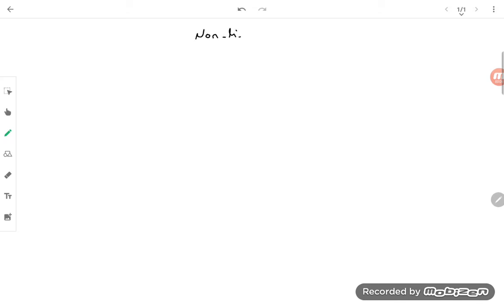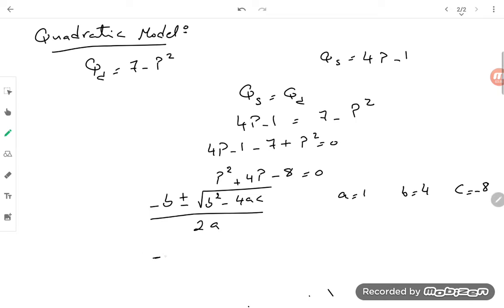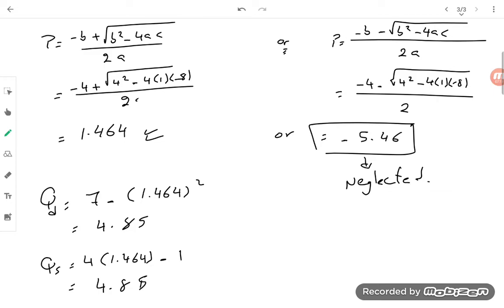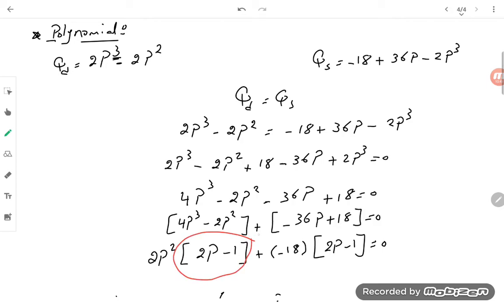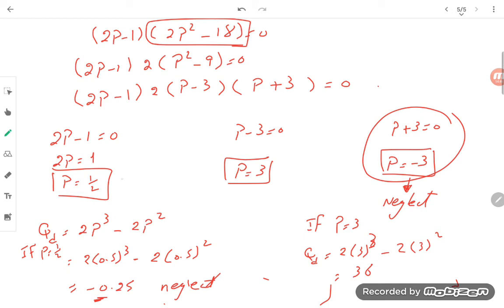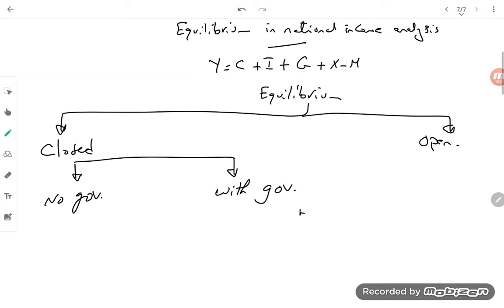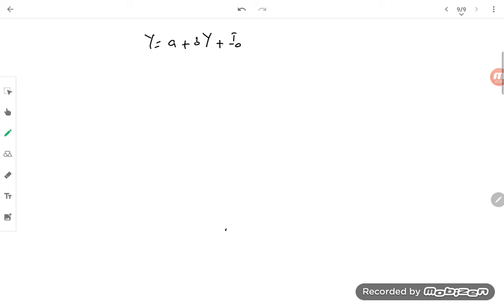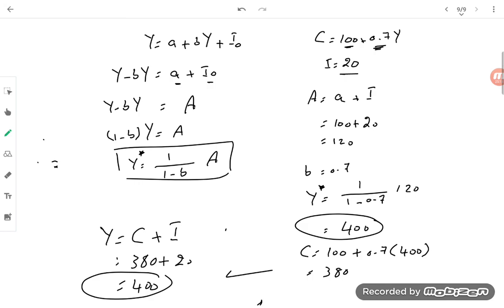nonlinear equilibrium and national income model